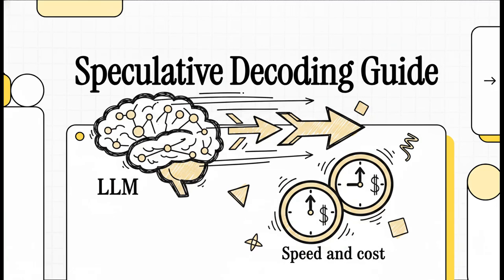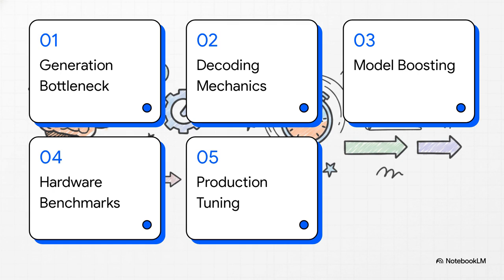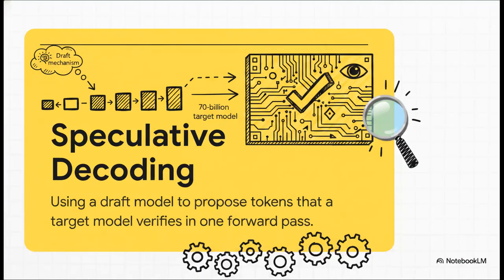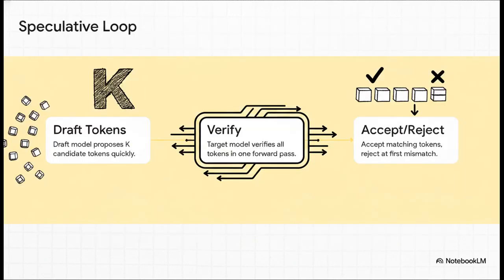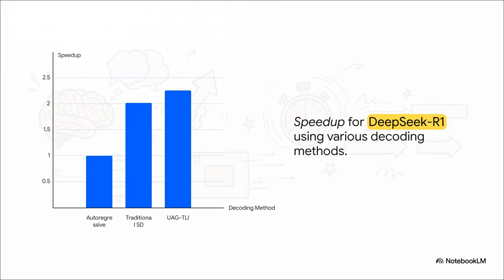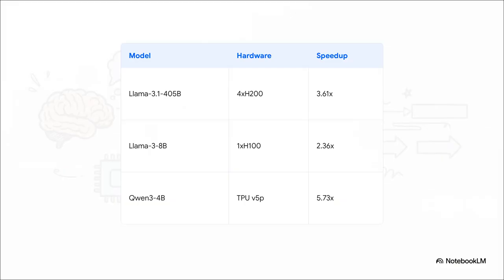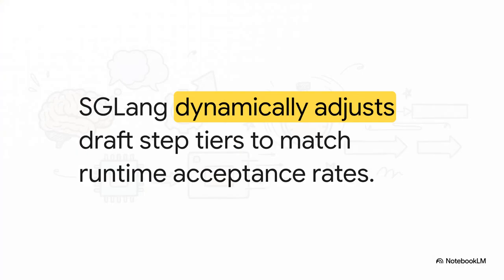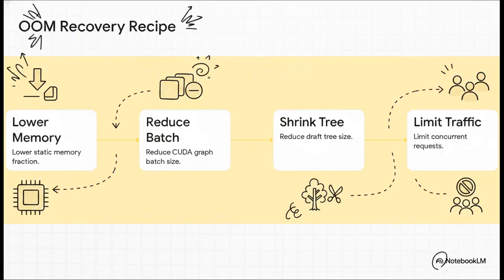Speculative Decoding Guide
This video overview explores the mechanics and production performance of Speculative Decoding (SD) as of 2026. The video details how the "Draft-Verify" loop bypasses the fundamental memory-bandwidth bottlenecks of standard LLM inference, enabling multiple tokens to be generated in a single parallel forward pass.
Key highlights include:
State-of-the-Art Architectures: A deep dive into EAGLE-3’s multi-layer feature fusion and DFlash’s block-diffusion mechanism, which achieves peak speedups of nearly 6x for complex reasoning on TPU v5p.
Frontier Model Innovations: Technical analysis of native Multi-Token Prediction (MTP) heads in models like Qwen3-Next and DeepSeek-R1, which eliminate external draft model overhead.
Hardware-Compiled Benchmarks: Comparative data for H100 and H200 setups, showing throughput scaling from standard decoding to Mirror-SD’s heterogeneous GPU-NPU acceleration.
Production Implementation: Strategic guidance for deploying high-performance models (Qwen, GLM, Llama) using vLLM, SGLang, and TensorRT-LLM, including optimal batch size thresholds and auto-fallback configurations.
This overview provides the empirical data and configuration "knobs" necessary for engineers to cut inference costs by 50–70% while maintaining lossless output quality

Video made with NotebookLM